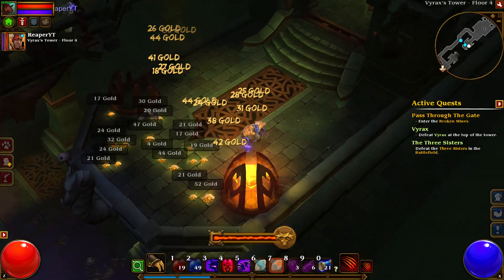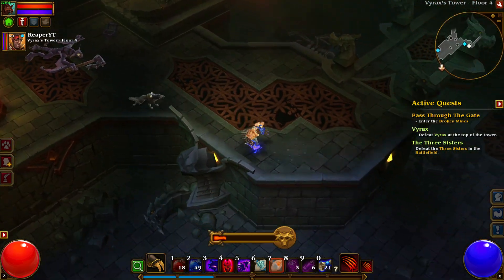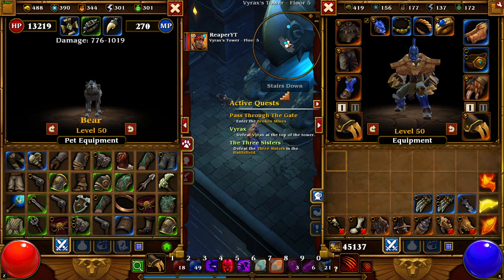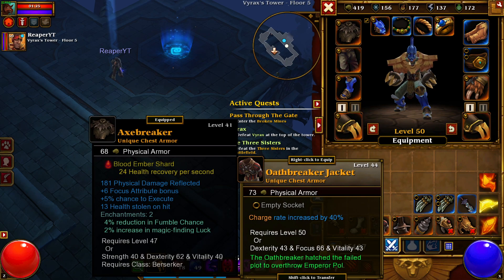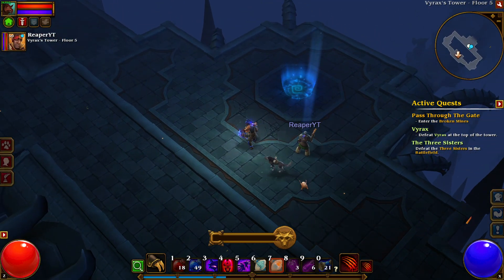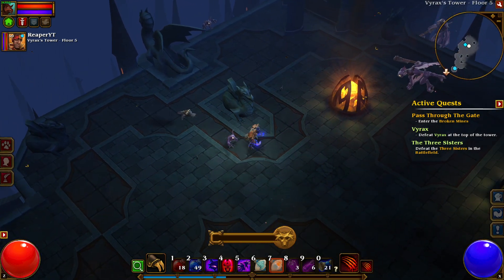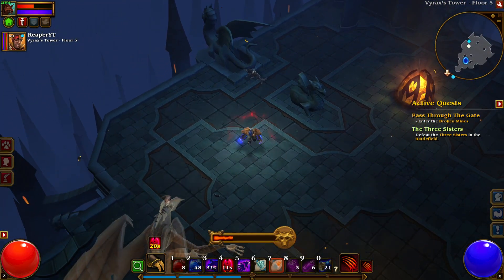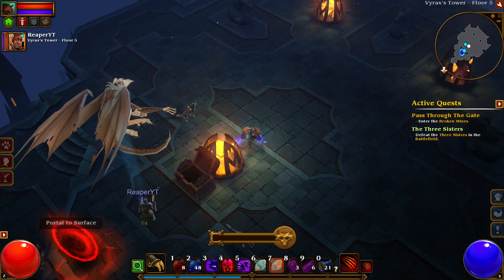Torchlight II Part 51 - Vyrax the Dragon (Boss fight)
We continue our journey, this time on the hunt for the Alchemist who burned down the town of Torchlight. Heroes are needed, and two unlikely volunteers - Wolf and Reaper - have stepped up to the challenge. But will they succeed?

In this episode: We finally reach the top of the tower where we find Vyrax, the fire-breathing dragon...